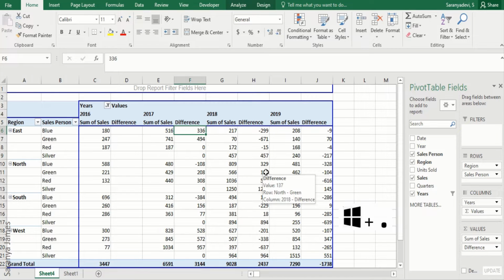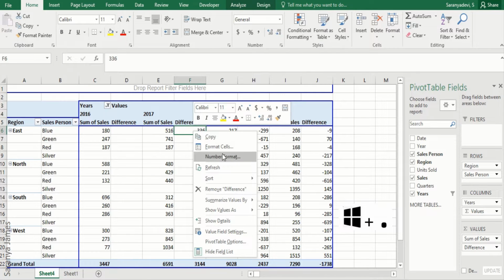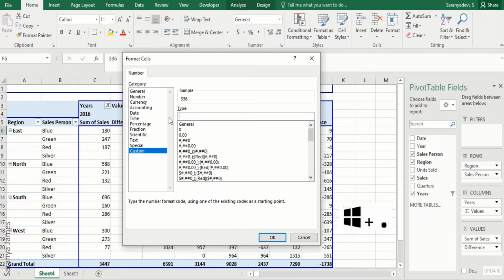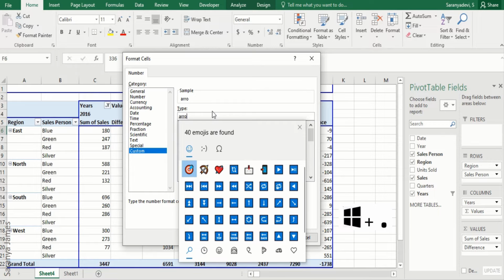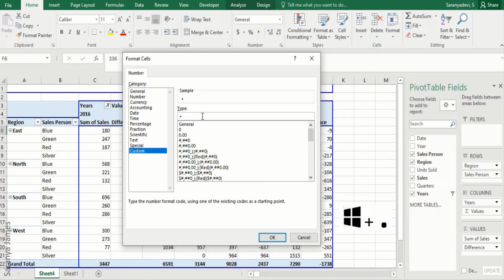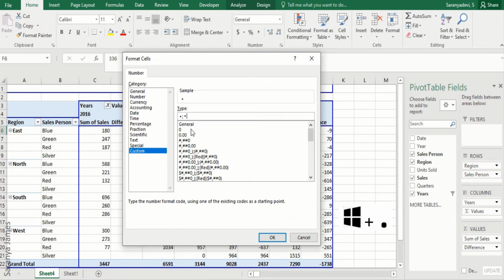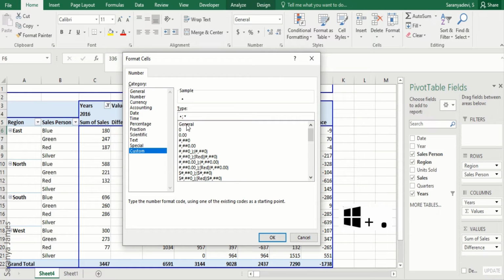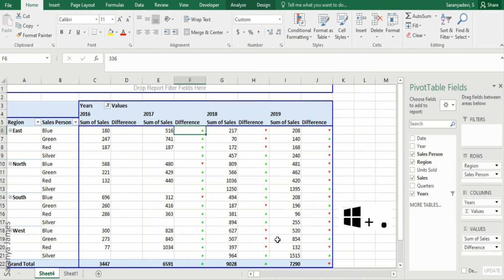Smart Custom Number formatting in Excel